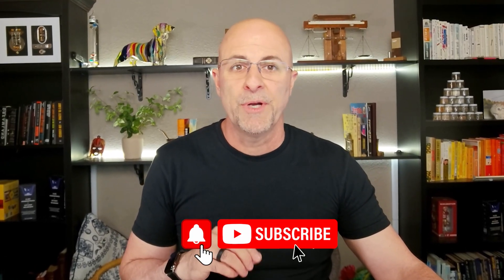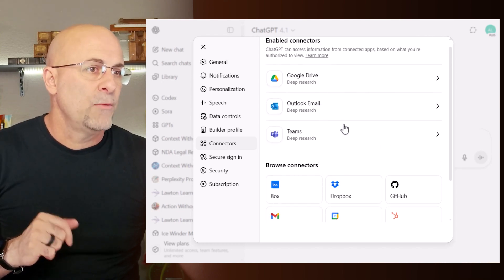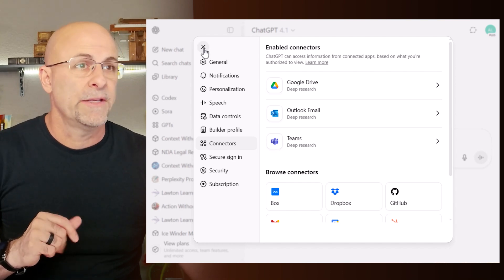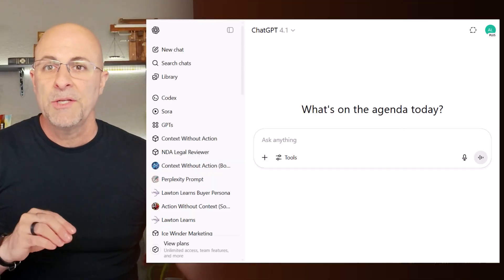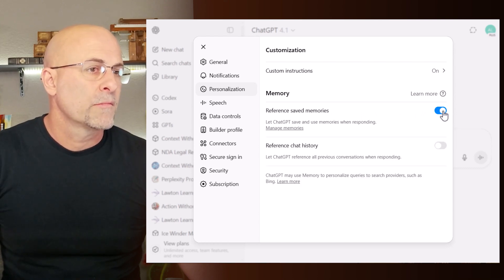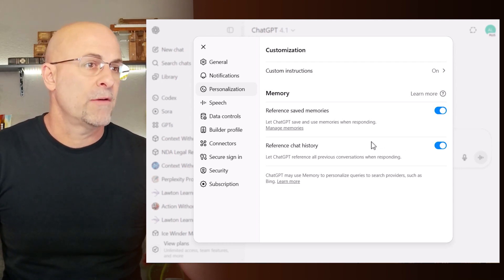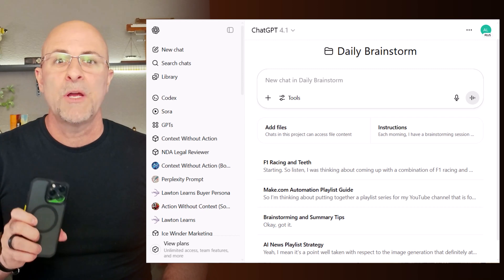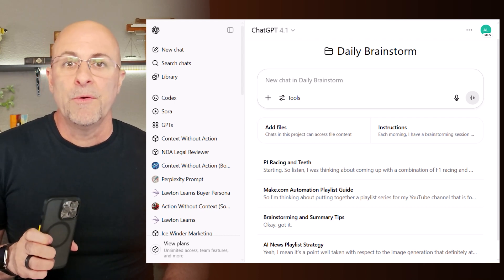ChatGPT Update: Connectors include Dropbox & Google Drive. New functions for Memory & Voice Mode.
Connectors now include:
Storage: Dropbox, Box and Google Drive

- Incredible Prompts,
- Excellent AI tools,
- Time Saving Automated Workflows,